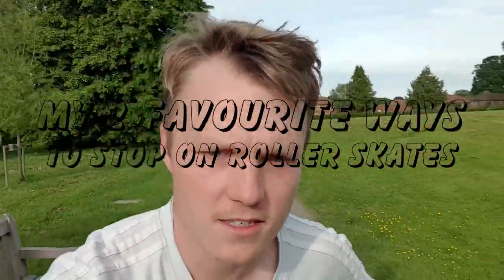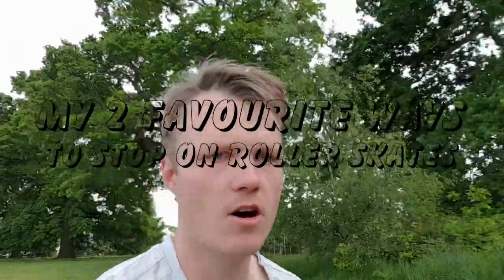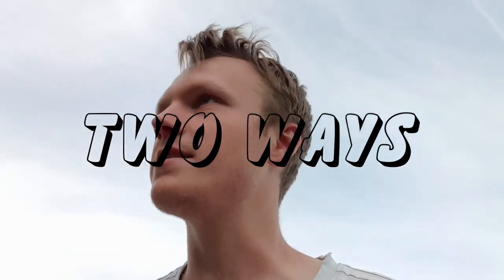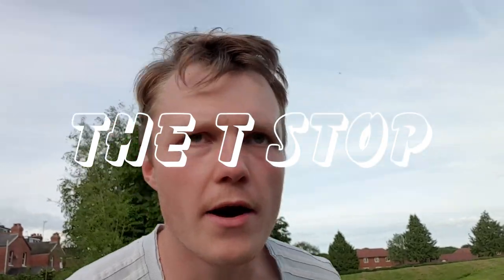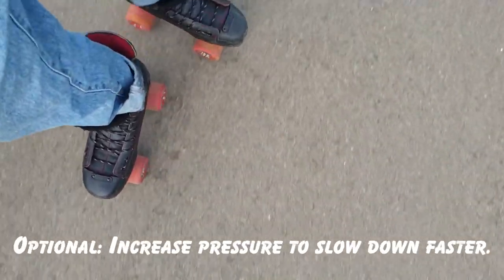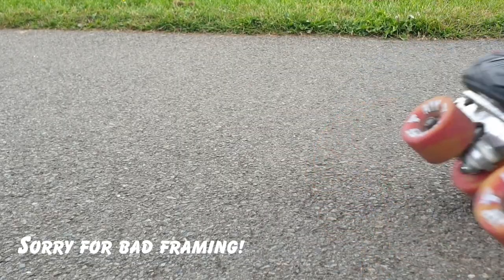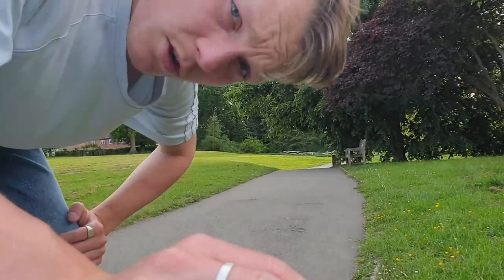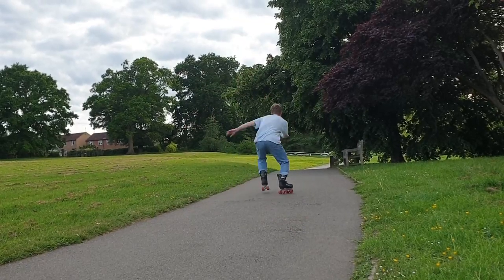How To Stop on Roller Skates 🛑✋ Mister Skids Roller Skating Tutorials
I made a longer video on stopping and slowing down before (link below). I talked about a few ways to stop that I just don't use myself. In this remake of the same topic I'm just looking at two methods that I use while roller skating to slow down normally: T stopping, and spins.

Please let me know if you have any questions, need anymore details or have any issues. I reply to every comment as soon as I can.

00:00 - Intro
00:33 - How to T-stop
01:48 - How to stop by spinning
02:50 - I hope that helps, thanks for watching

Air Waves Roller Skate Wheels (8 pack)

~ Music used ~
Music from Uppbeat (free for Creators!):